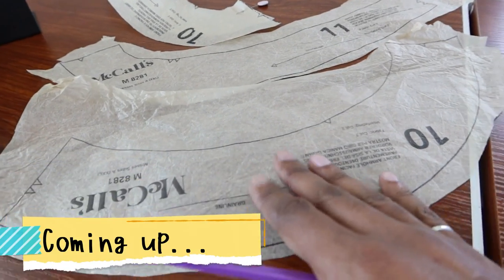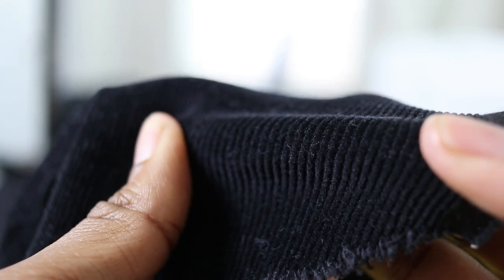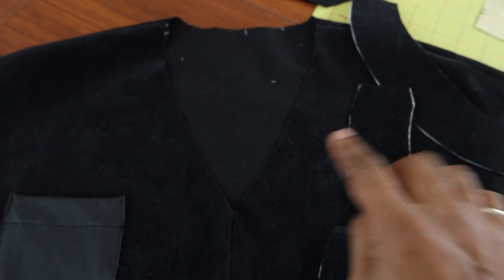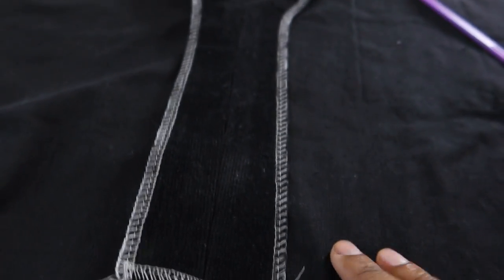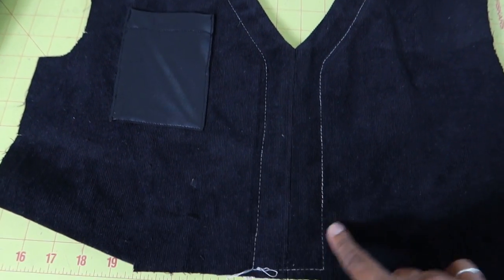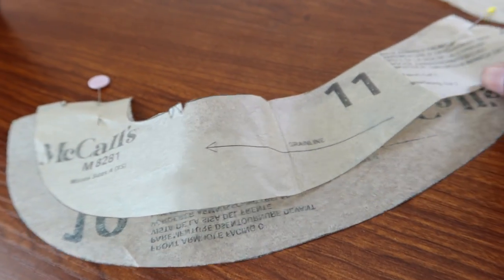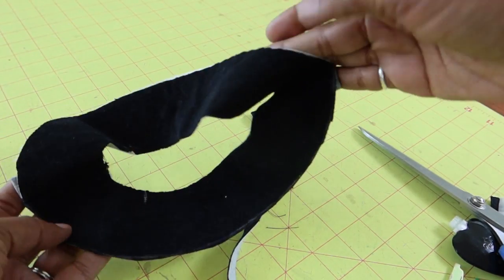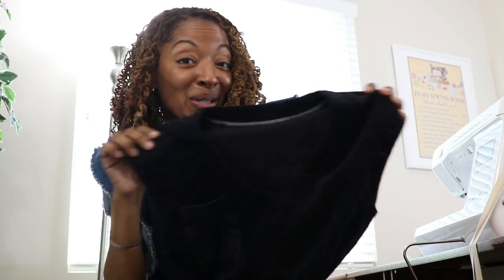A PATTERN ERROR THAT MIGHT THROW YOU OFF TOO - McCall's 8281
McCall's 8281 is a spring pattern that I loved as soon as I saw it released.  I decided to make view C, and I used a fall fabric, black corduroy.  I found a mistake in the pattern that I share with you.  I also share how I worked around the mistake.

SmartSolve Water Soluble Thread
(I used Madeira Water Soluble thread, but I don't think it matters)

Lint Roller

Adjustable Seam Gauge